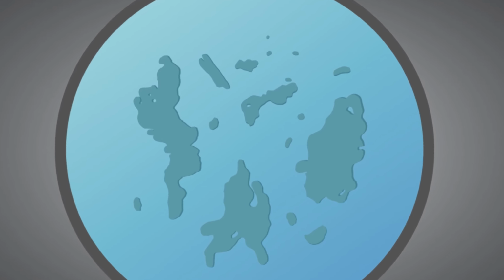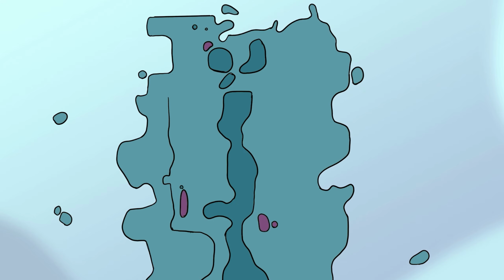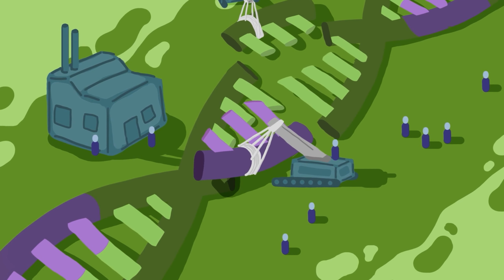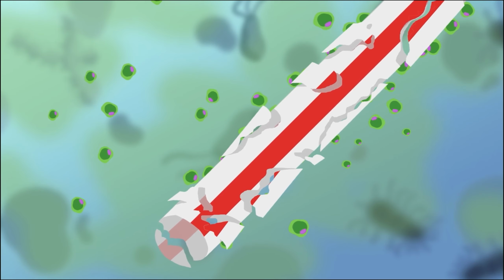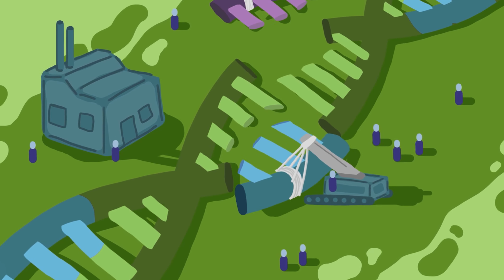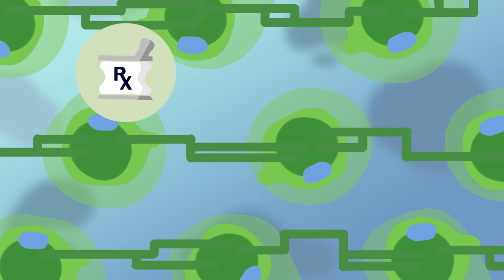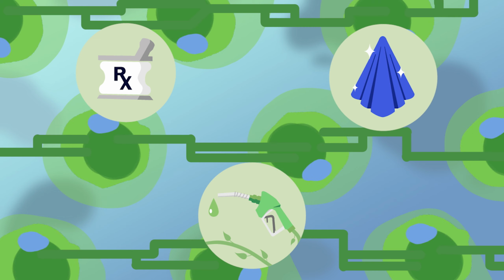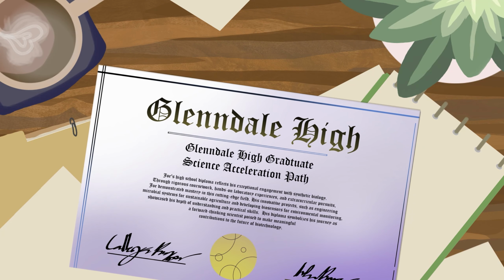BioBuilder and SynBio Explainer Animation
By bringing tomorrow's science to the classrooms of today, BioBuilder is inspiring students to learn and love life science.